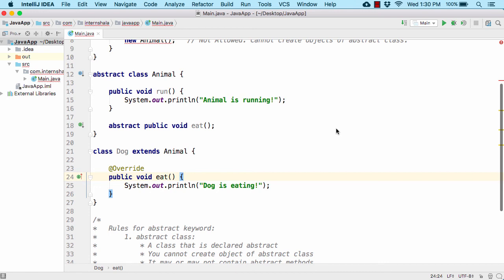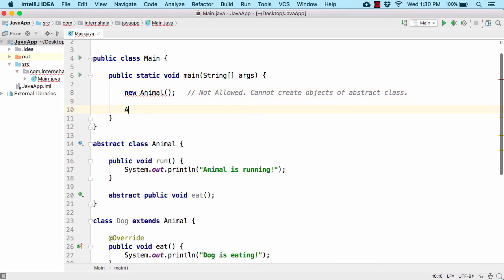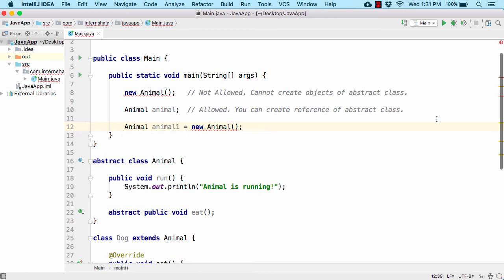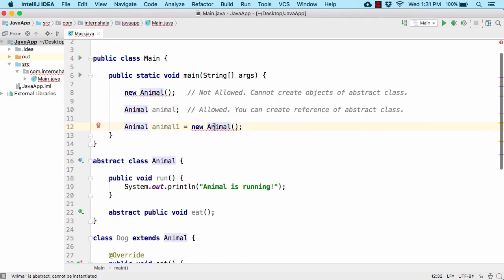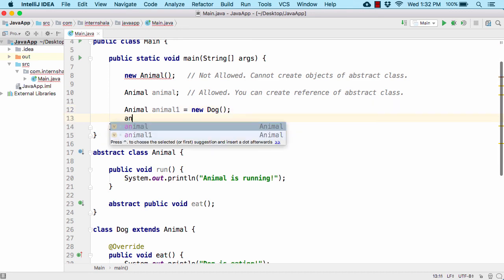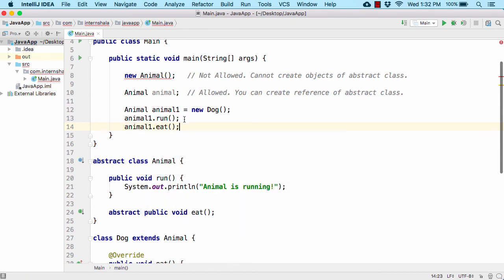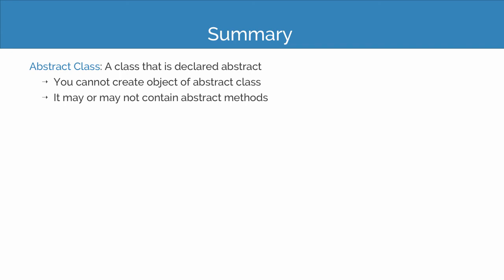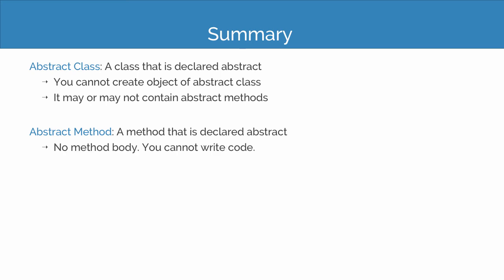16.3 Abstract - Summary [learn Java]